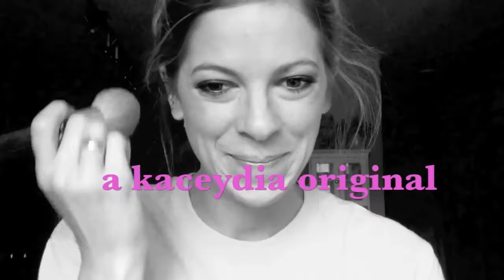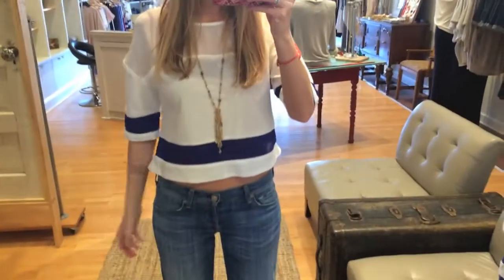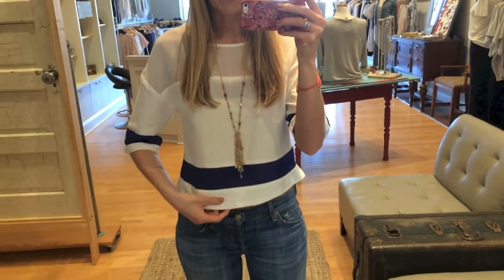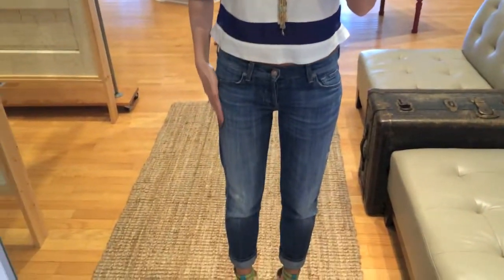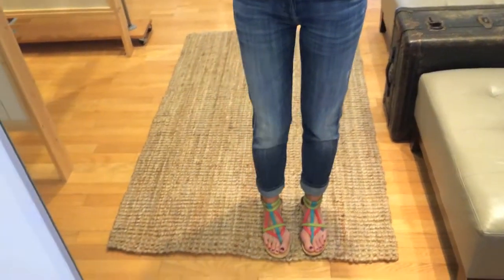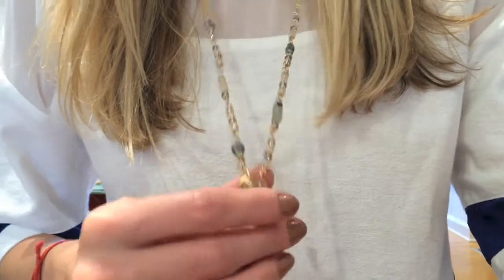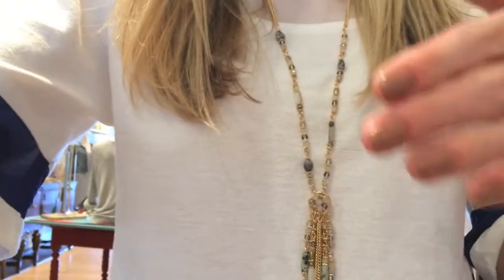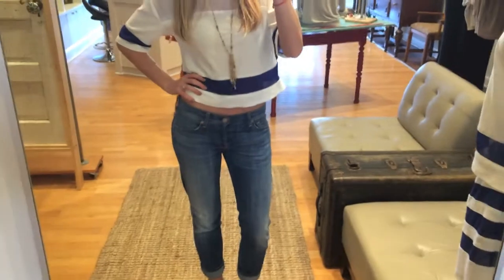OOTD: NAUTICAL CROP TOP!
Helllllllooooo, my lovlies! Outfit details below. :)

Top: Harlyn brand from local boutique
Jeans: 7 For All Mankind
Sandals: Nine West from DSW
Necklace: local boutique
Charm bracelet: Buddhi Box
Nails: Mudslide Complete Manicure by Sally Hansen